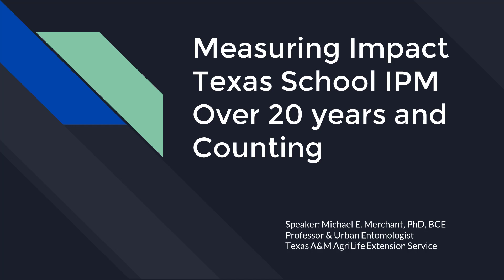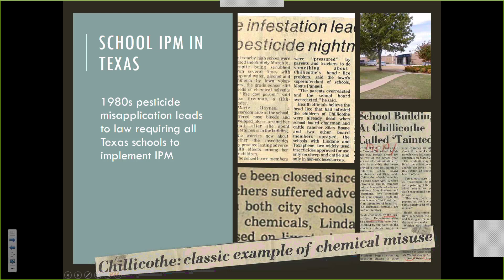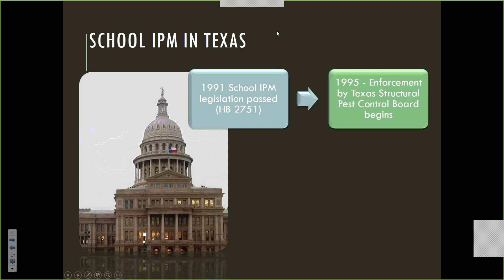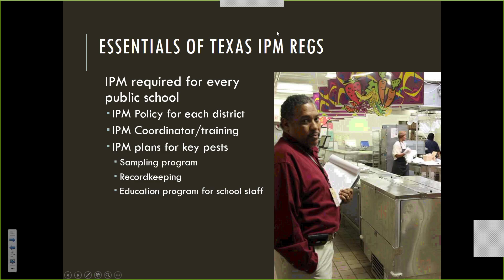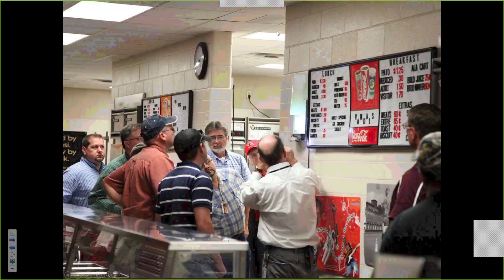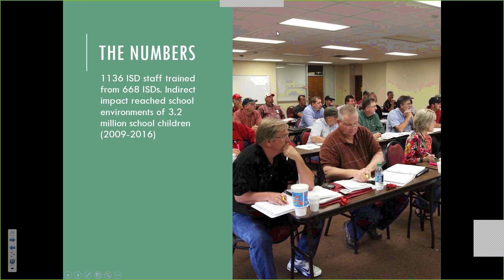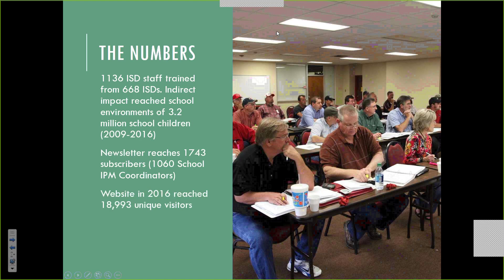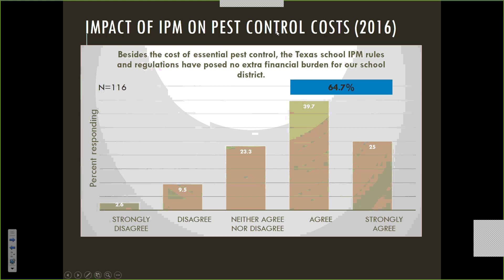Texas School IPM Impacts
Texas has had a school IPM law since the early 1990s.  Over the past 20 years we have learned a lot about how schools conduct pest control, this video helps explain some of our impacts.